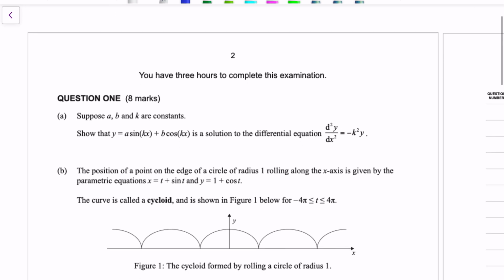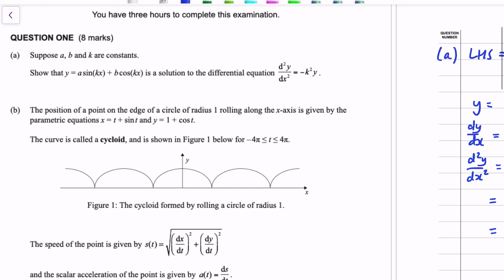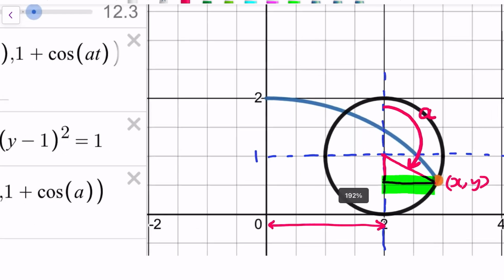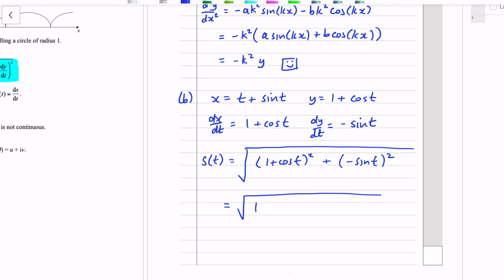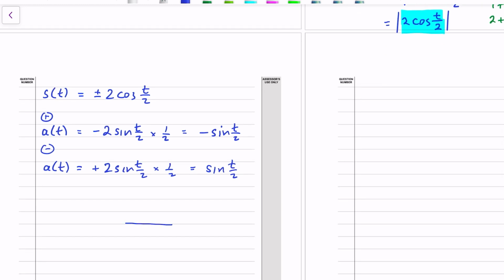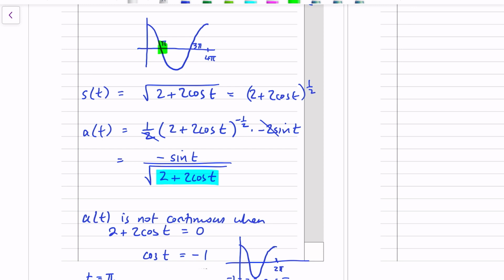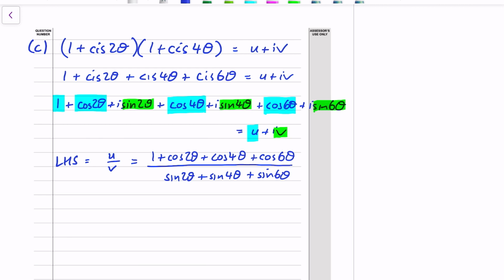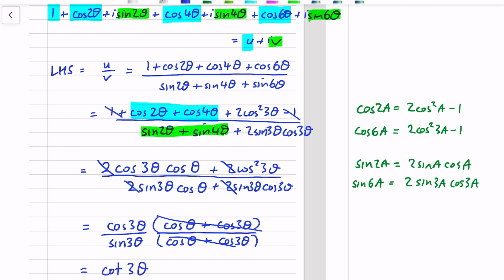Scholarship Calculus 2009 Q1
(a) Verifying a solution to a differential equation related to simple harmonic motion
(b) Finding an expression for the acceleration of a point on a cycloid